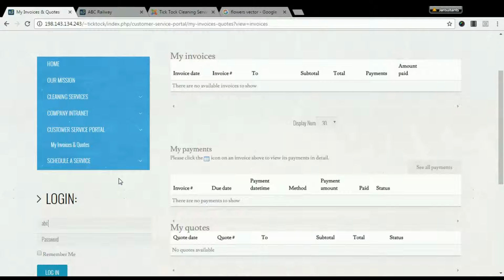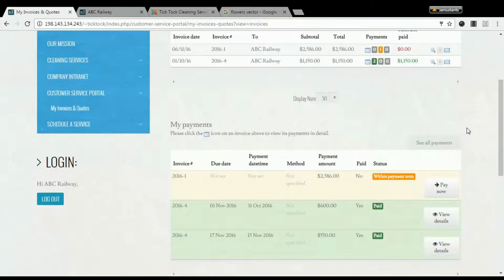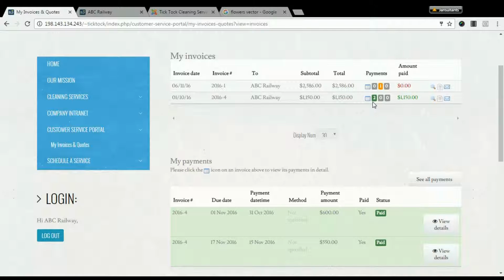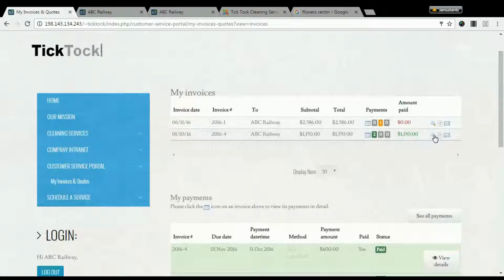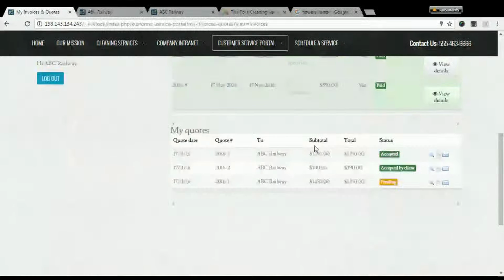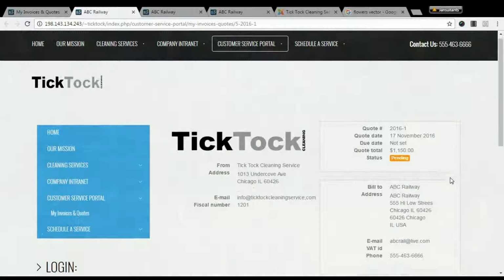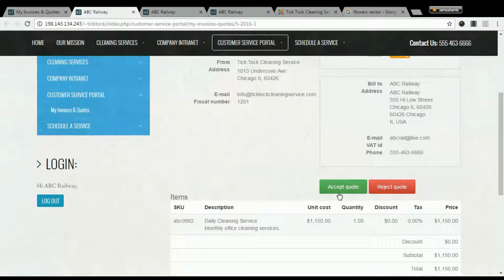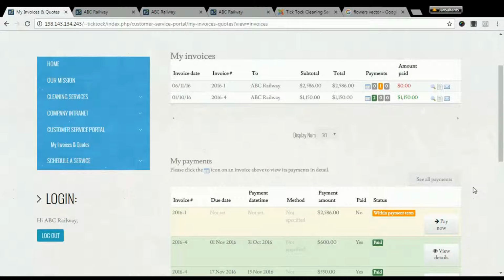Jansultants Customer Service Billing Portal